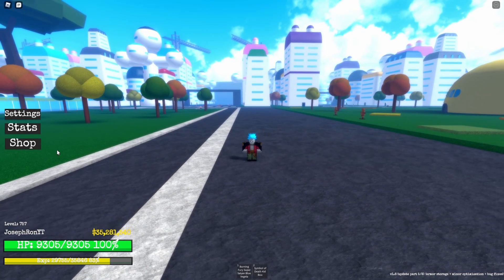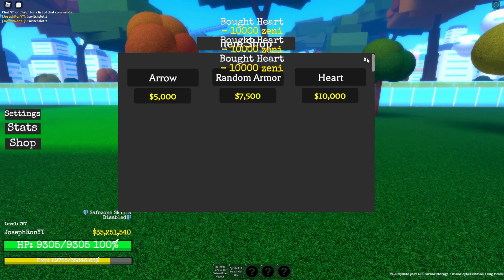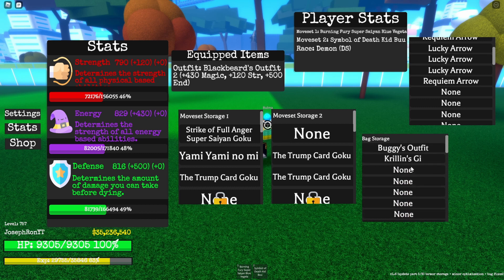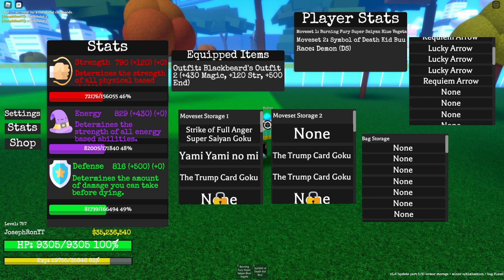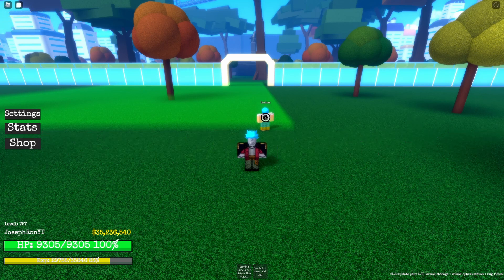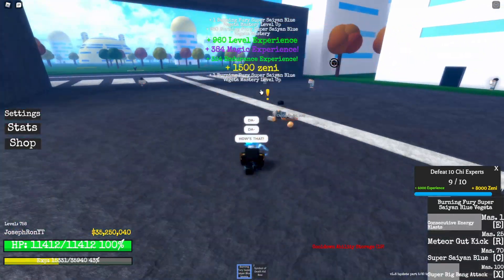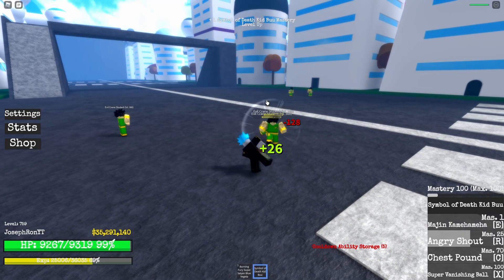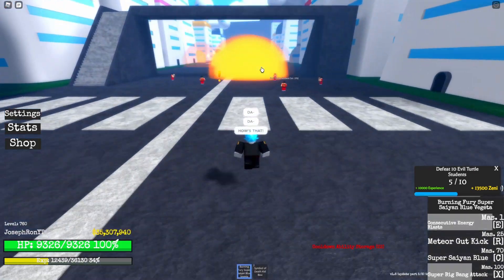What's New in Update Log 5/8 in Anime Rifts DBZ Adventures Unleashed